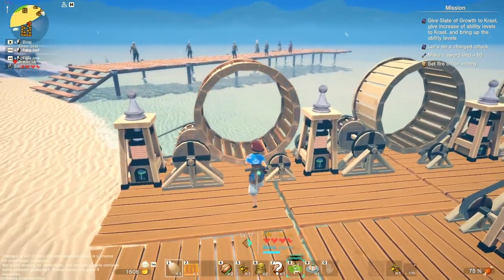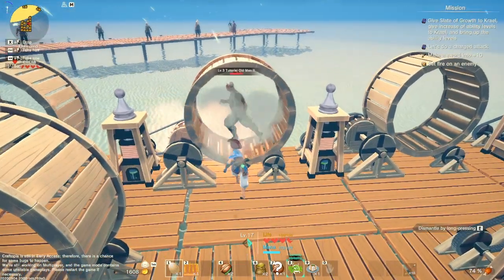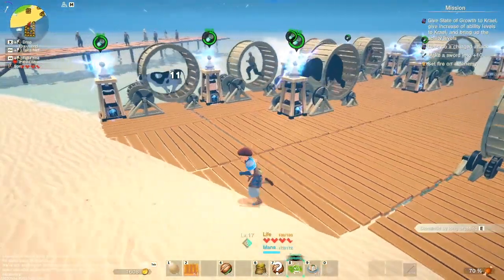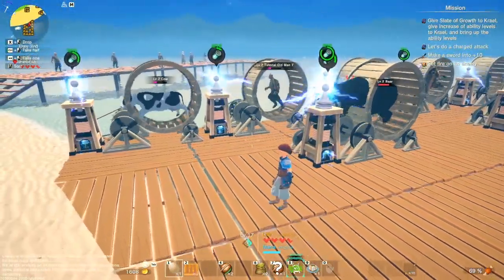Can alligator and Lizard fit into generators? | Producing Batteries | Craftopia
Craftopia is the brand new multiplayer open-world survival action game.

We have imagined what would happen when we combine our favorite video games altogether.
Chop trees and mine stones as in Sandbox,
Explore the world as in Open-world,
Fight the hunger as in Survival,
Cultivate and harvest as in Farming,
Collect loots in dungeons as in Hack-and-slash,
Automate activities as in Factory management,
Hunt monsters and creatures as in Hunting action,
Cast magical spells as in Fantasy RPG.

Now we have a utopia for all of us. That is Craftopia.